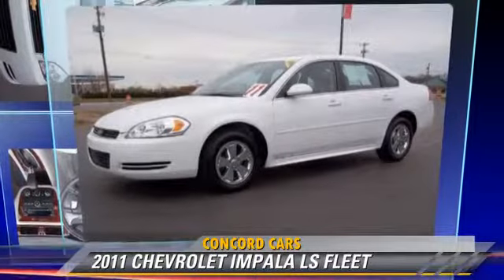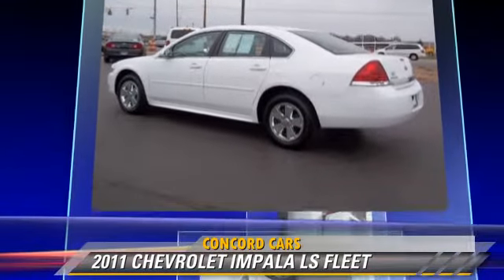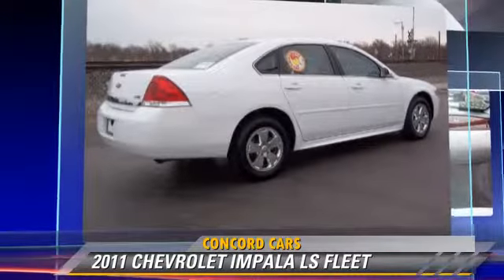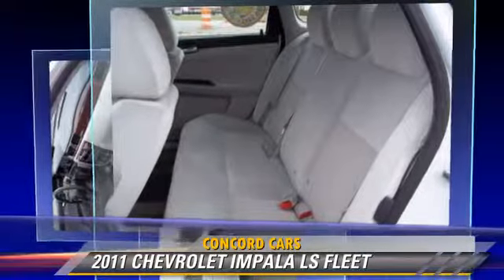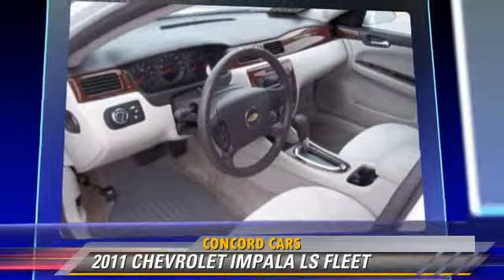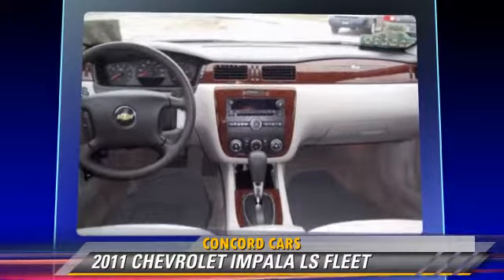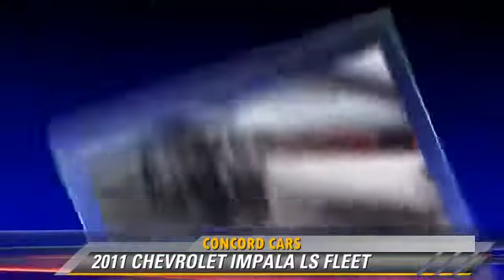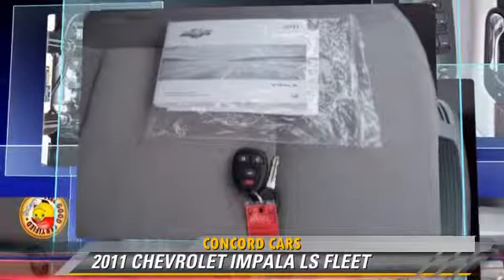Concord Cars, Elkhart IN 46517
Concord Cars

23119 US Highway 33 Elkhart IN  46517

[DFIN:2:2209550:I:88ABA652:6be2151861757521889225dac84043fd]